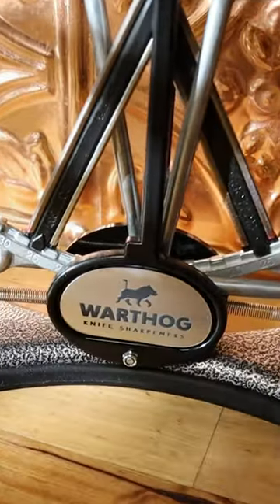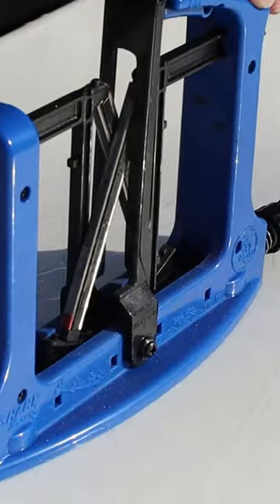Always have one of these on your counter!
The Warthog knife sharpener is amazing!! You need one of these for your kitchen.

Amazon Store: